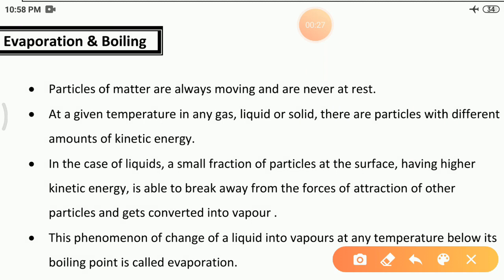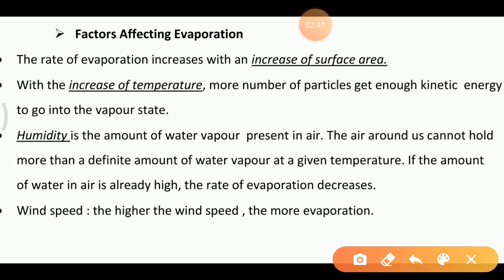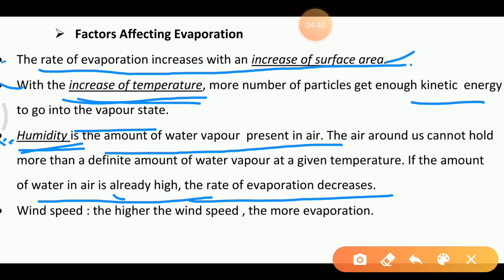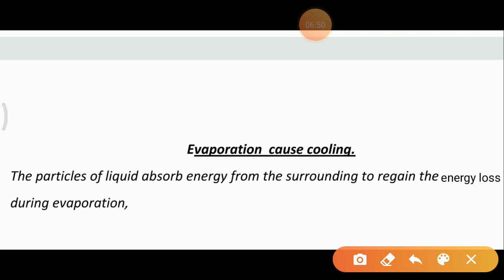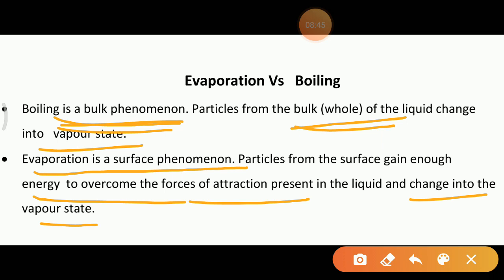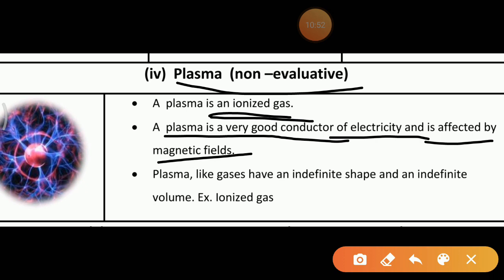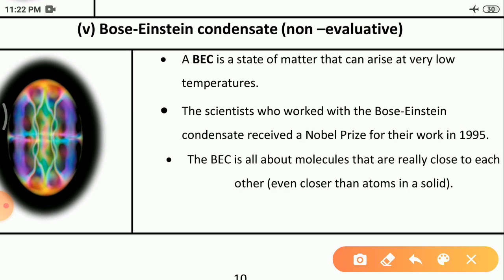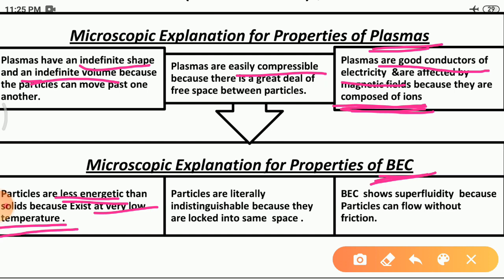NCERT Science | Class 9th, Chapter 1, Part 5, Matter in our Surroundings | Evaporation/Plasma/ BEC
In this video we discuss, Evaporation, plasma, BEC .

Below are links of my former videos;

This is the link of Class 9th, Chapter 1,

Thanks, for seeing my video.